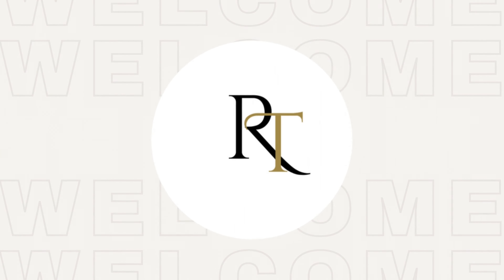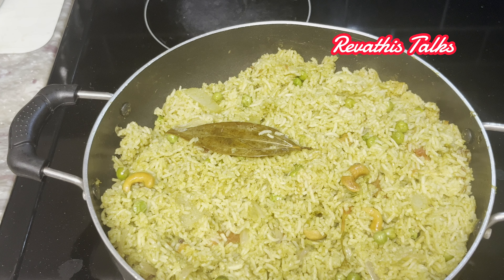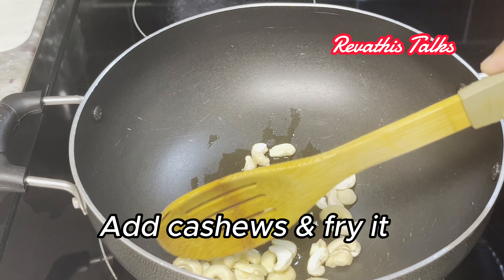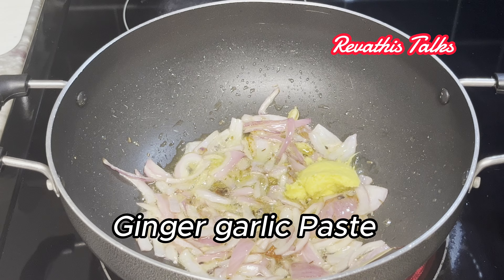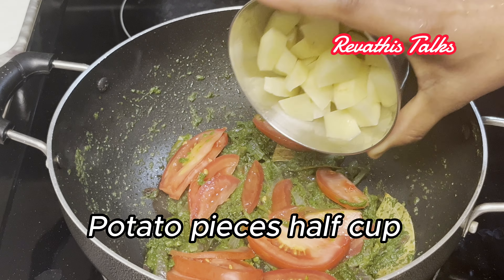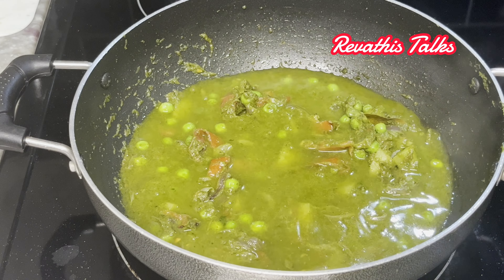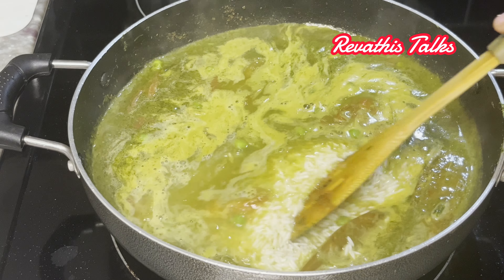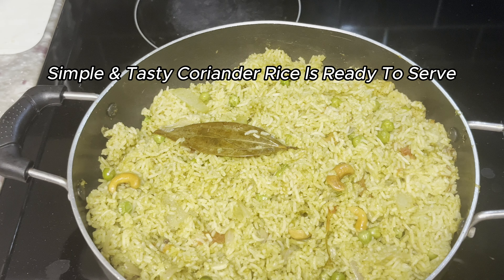కొత్తిమీర రైస్ లంచ్ బాక్స్ లోకి సూపర్ 👌 Tasty | Coriander Rice cilantro coriander |Quick recipes